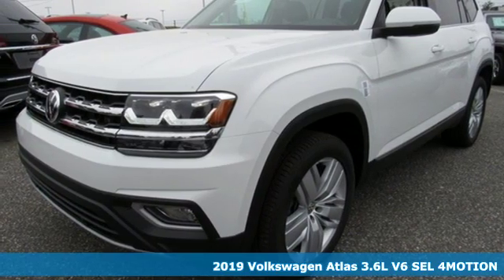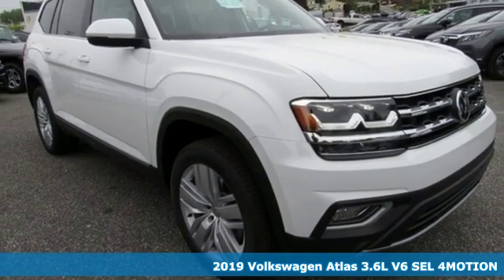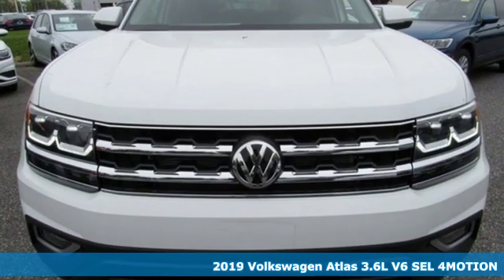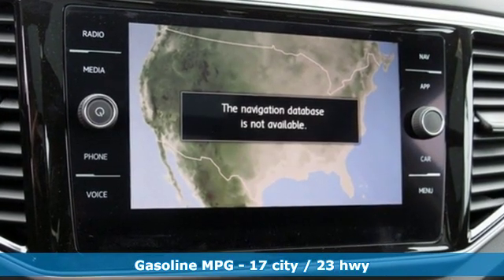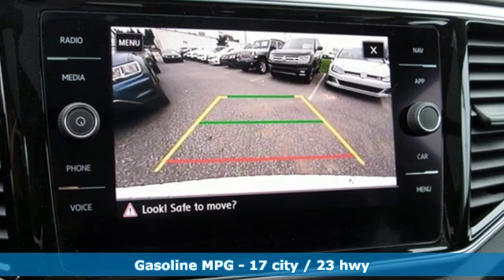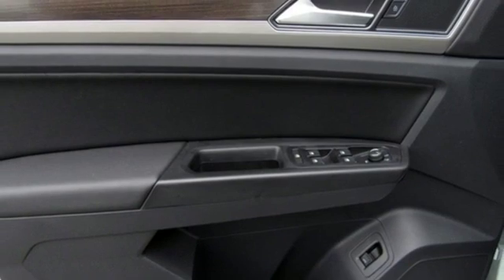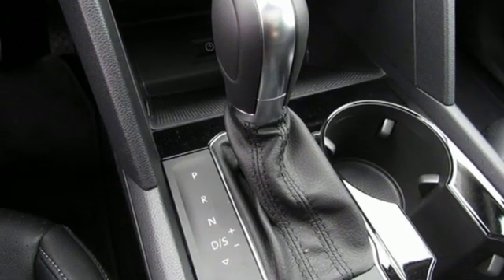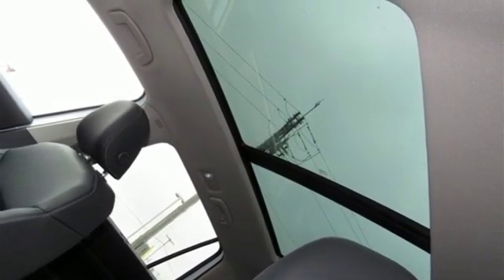2019 Volkswagen Atlas Baltimore MD Parkville, MD O9557472 - SOLD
Year: 2019
Make: Volkswagen
Model: Atlas
Trim: SEL
Engine: 3.6L V6
Transmission: 8-Speed Automatic with Tiptronic
Color: White
Interior: Titan Black
Stock #: O9557472
VIN: 1V2MR2CA8KC557472

Address:
9215 Harford Rd